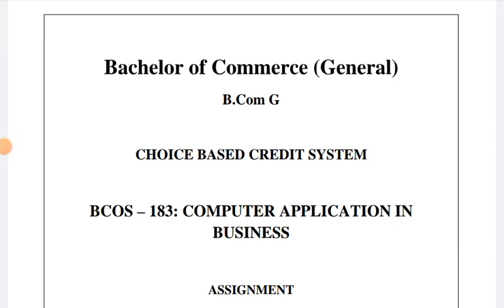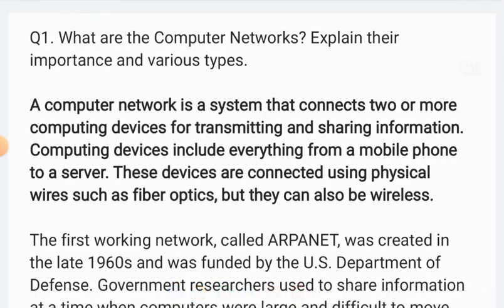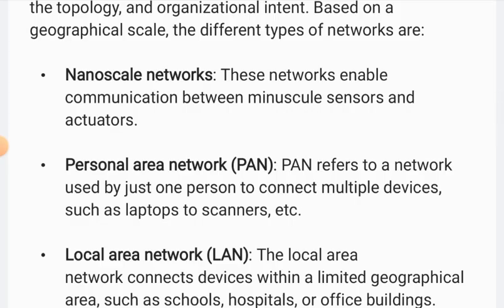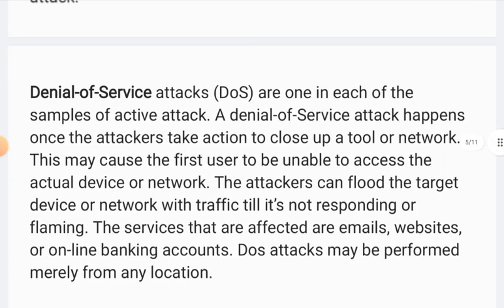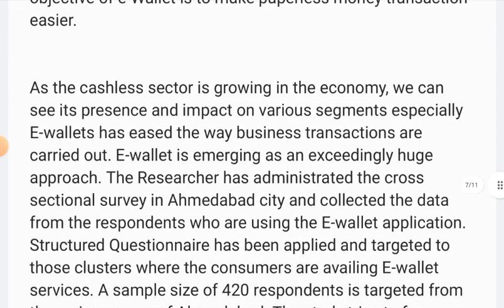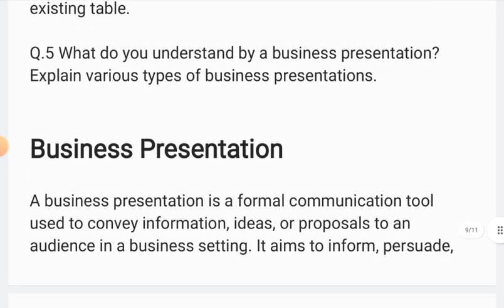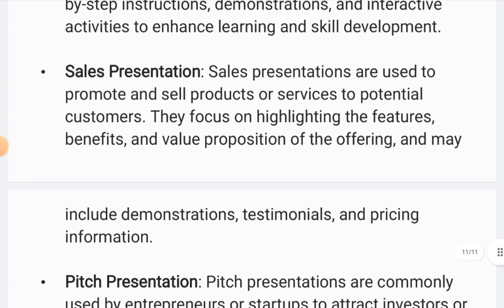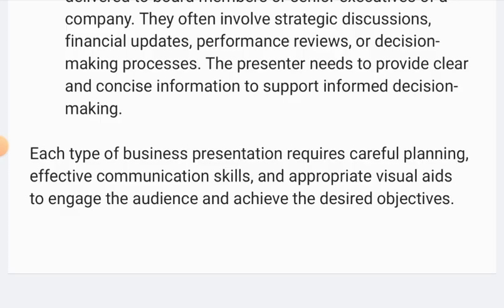BCOS -183 SOLVED ASSIGNMENT JULY 2024 AND JAN 2025